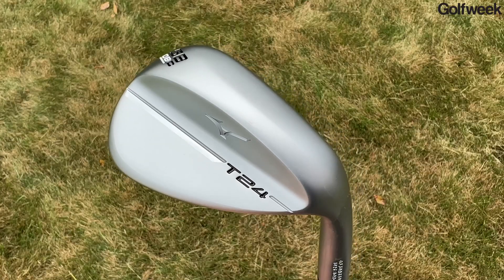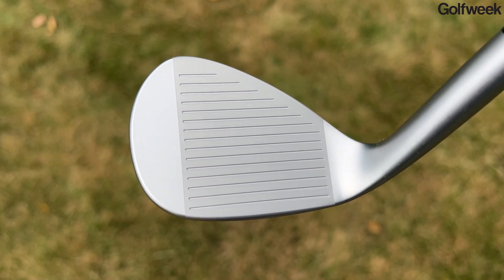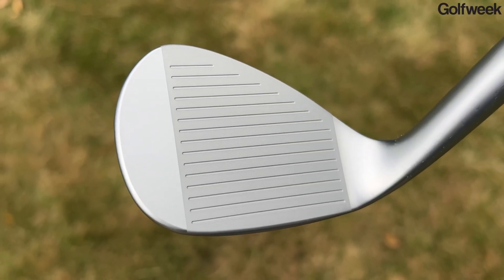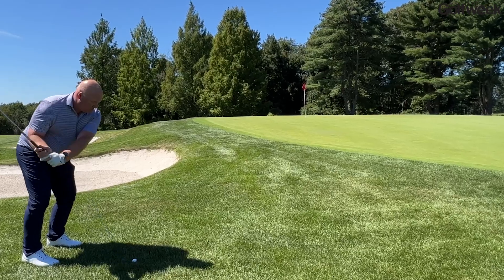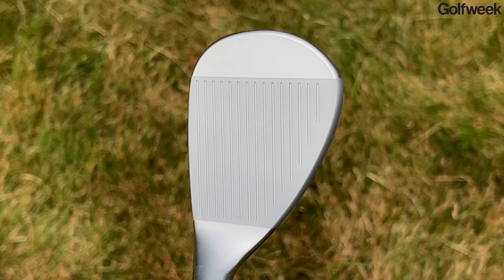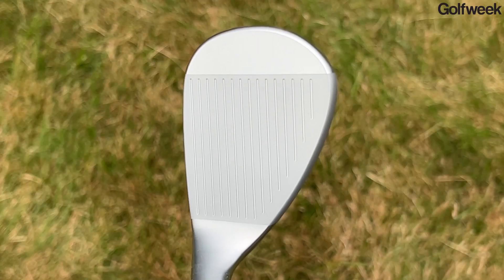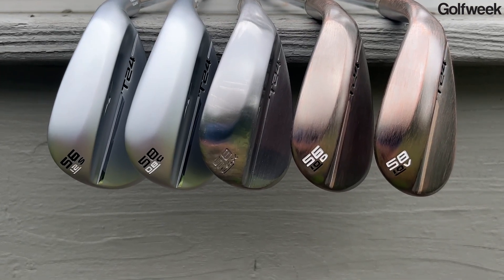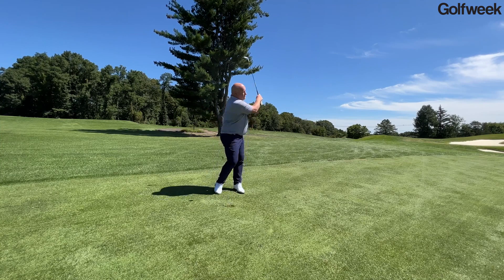Mizuno T24 wedges: Discover how they create more spin and versatility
Golfweek's David Dusek reviews the Mizuno T24 wedges.